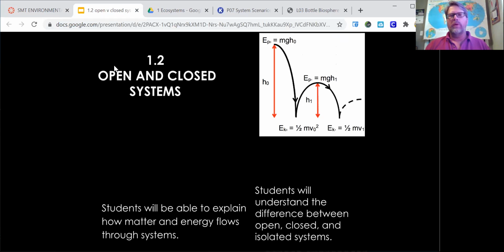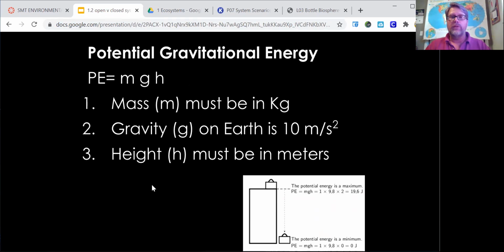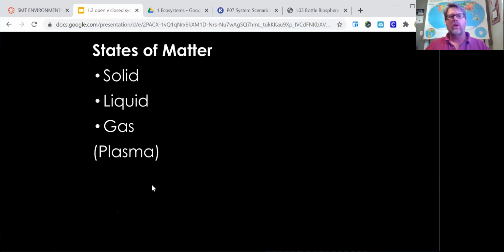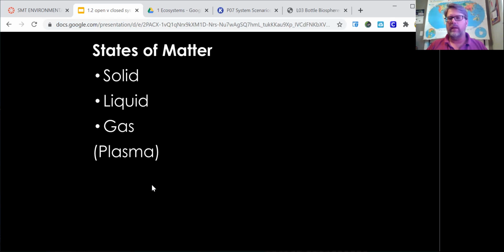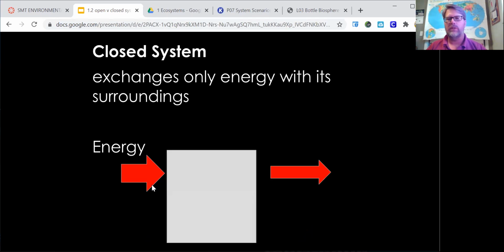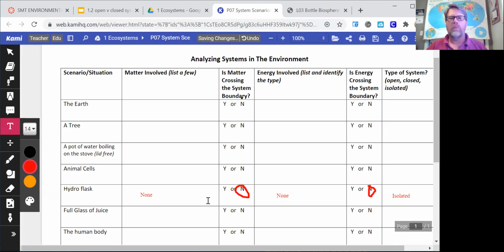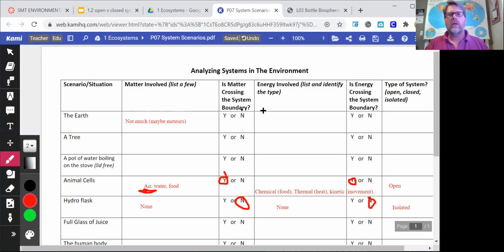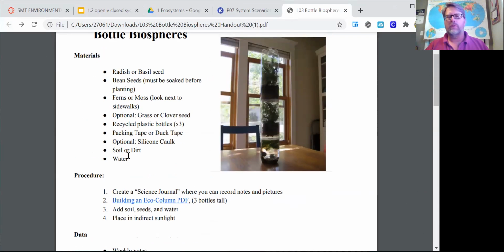1 2 Open and Closed Systems